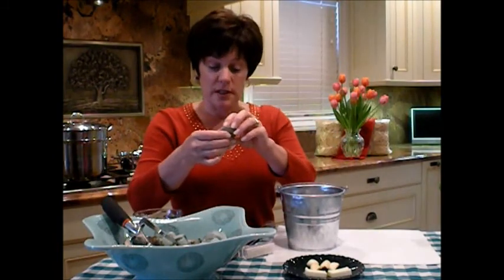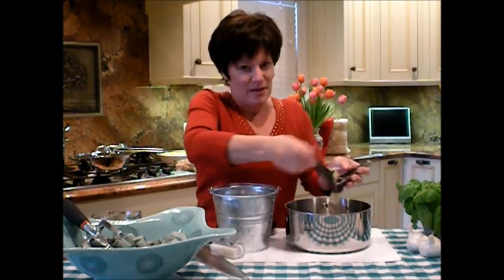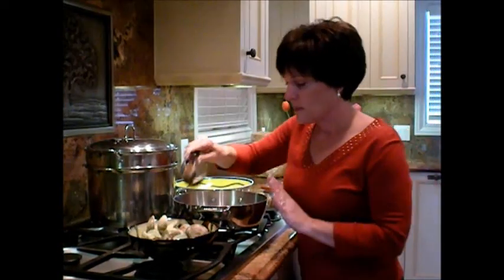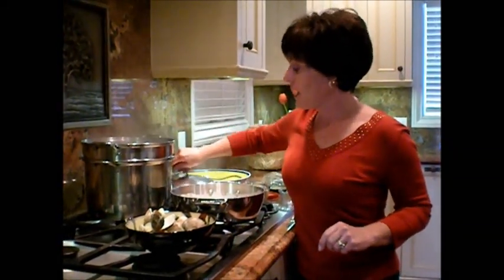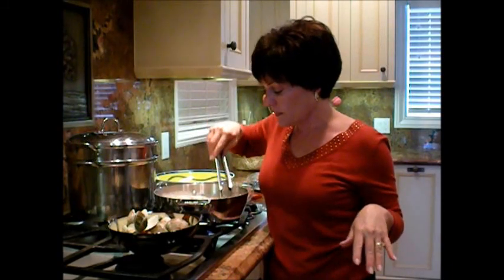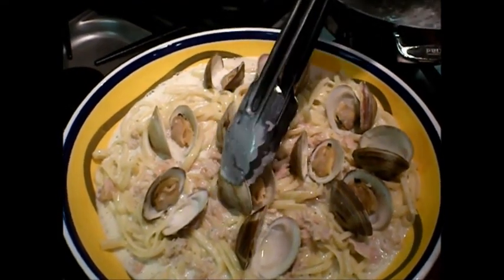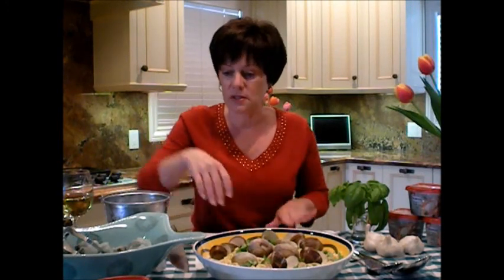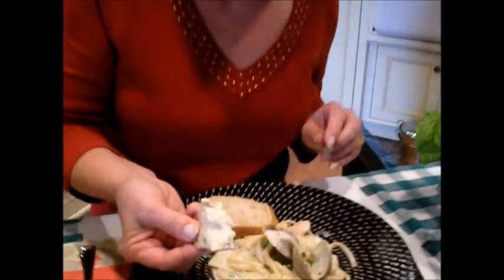Creamy Italian Clam Linguine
PHILADELPHIA Cooking Creme Entree